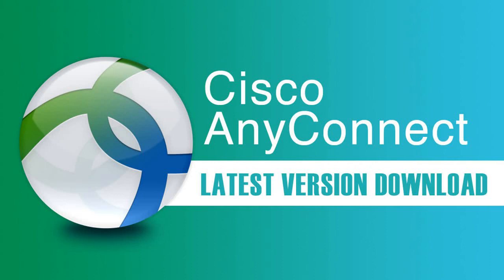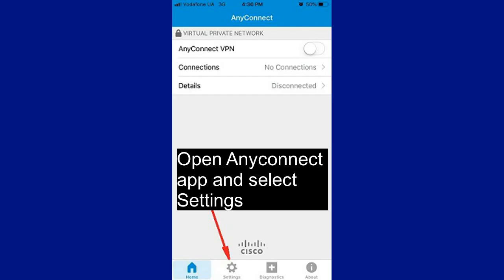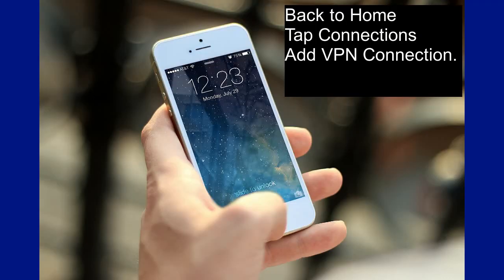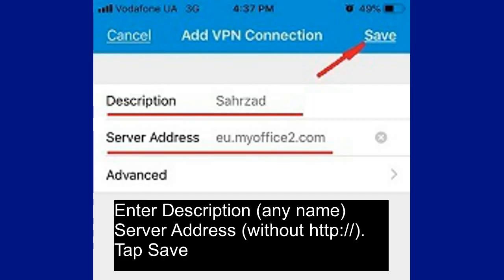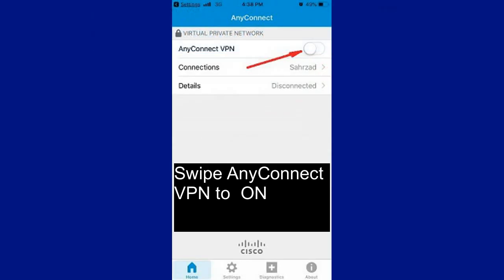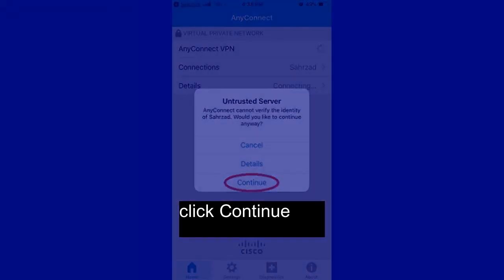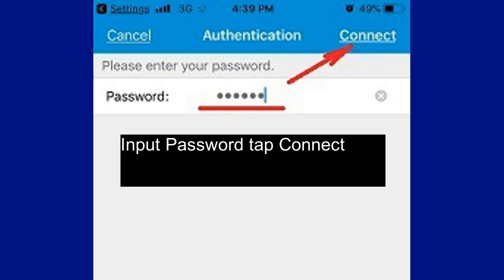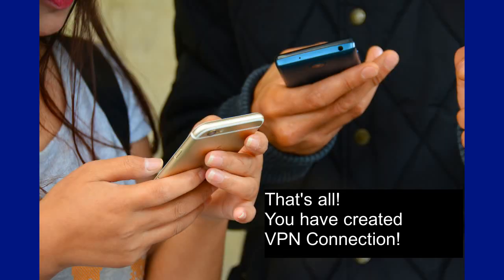How to Unblock Facetime in UAE Dubai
To unblock Facetime in UAE, you need to setup, a secure and invisible, SSL, VPN Connection, on your iPhone or iPad.

First, download and Install Cisco Anyconnect application.
Open Anyconnect application and select Settings.
Uncheck “Block Untrusted Servers” to allow them.
Back to Home, Tap Connections , Add VPN Connection.
Enter Description , Server Address, and Tap Save.
Swipe AnyConnect VPN to ON.
Click Continue.
Input Username, and tap Connect.
Input Password, and tap Connect.
Wait for the connection.
That's all! You have created VPN Connection! Please note! You can get VPN server address, username, and password from your VPN Provider.